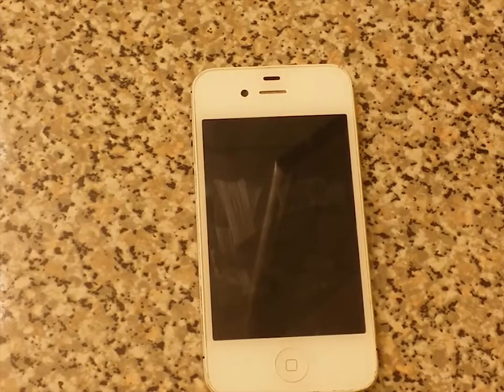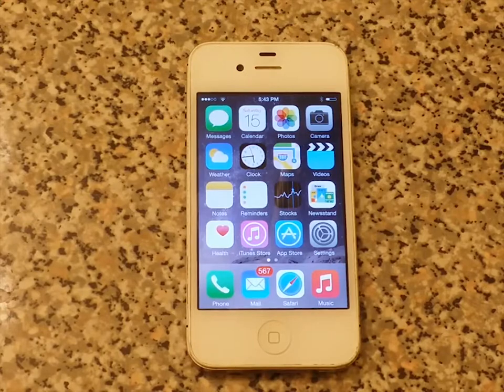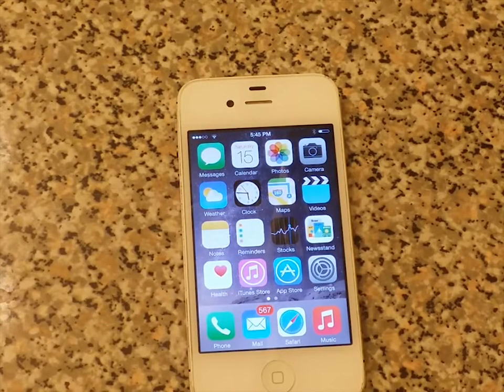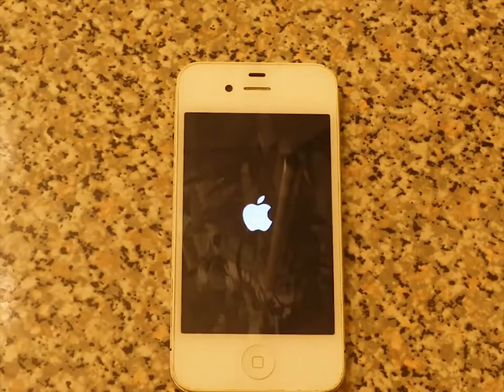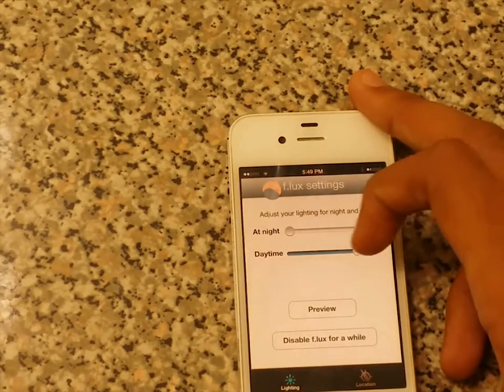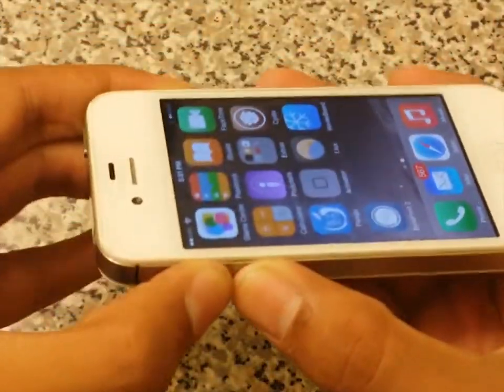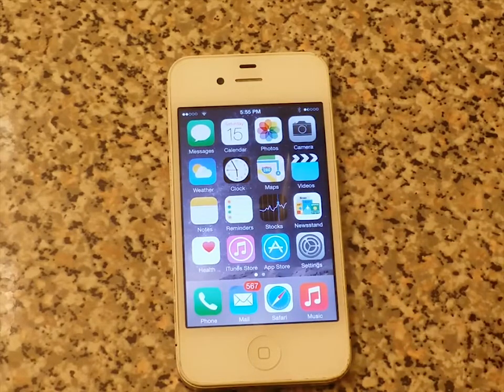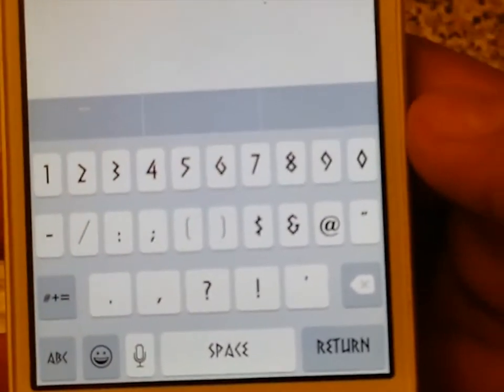Top 10 Best FREE IOS 8 jailbreak Tweaks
hey guys this is my top 10 ios 8 apps and tweaks if you disagree with anything leave it down in the comments.